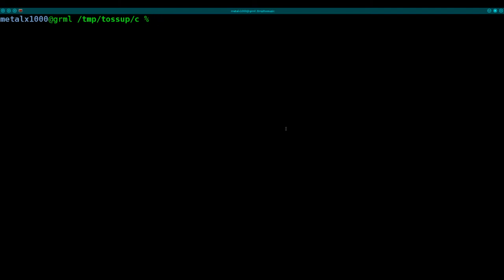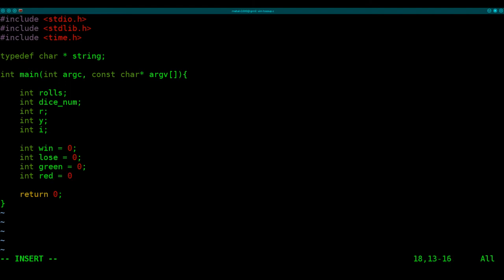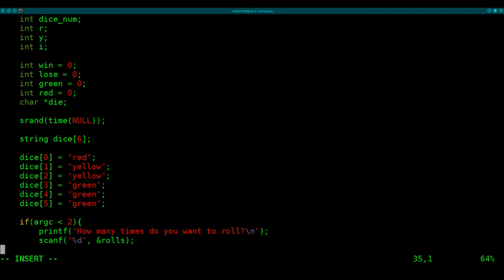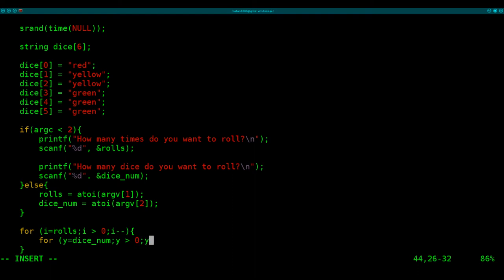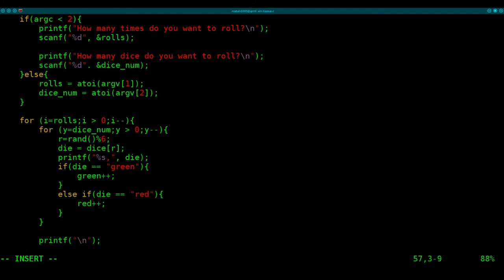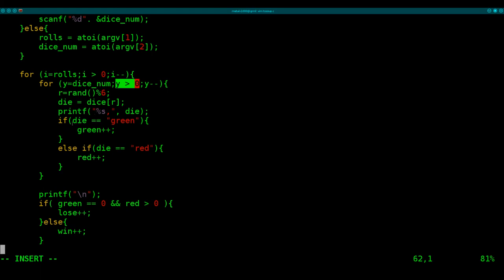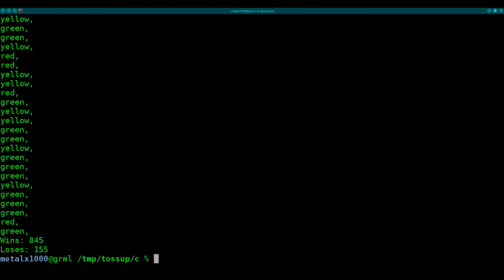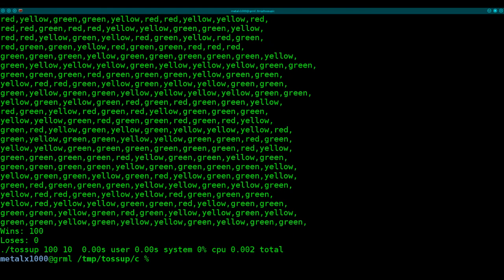C Programing Toss Up Dice Game Simulator - Linux